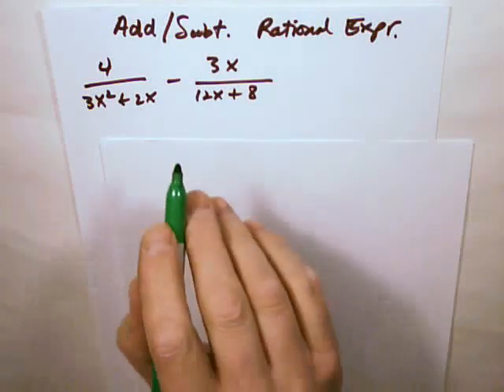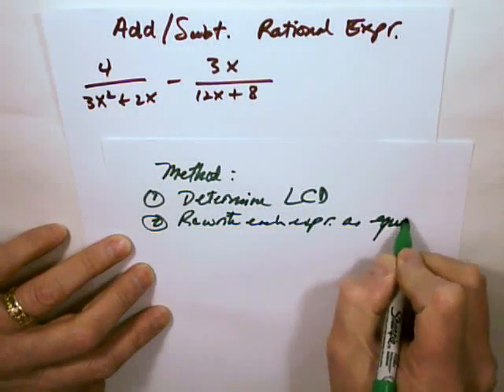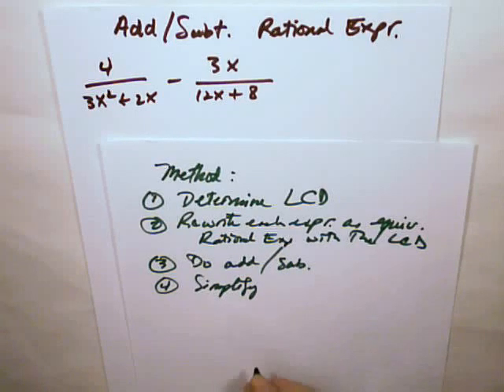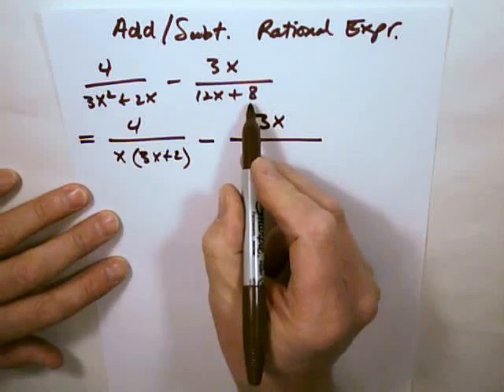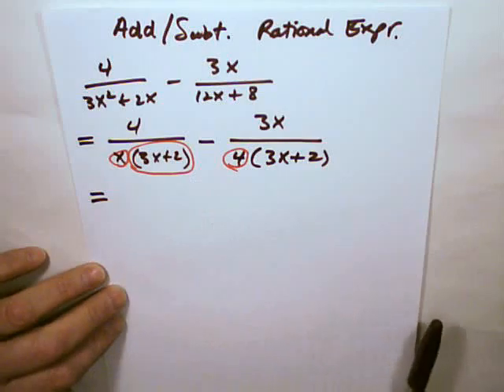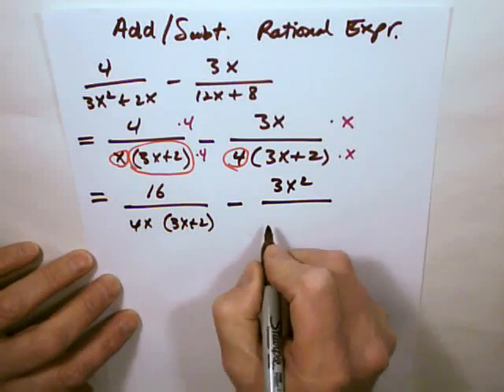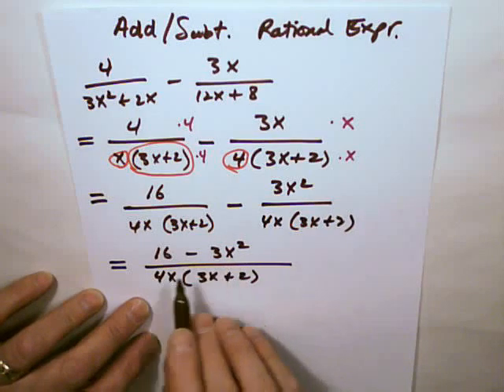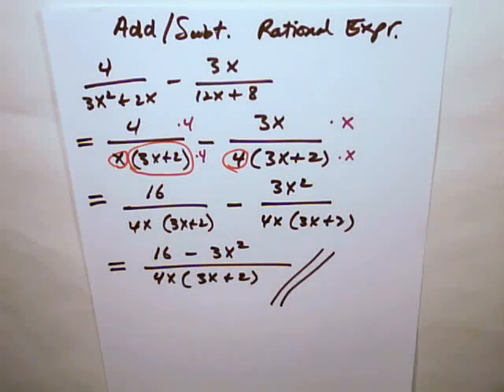C7p4x1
Ch 7.4 Add/Subtract Rational Expressions with Unlike Denominators